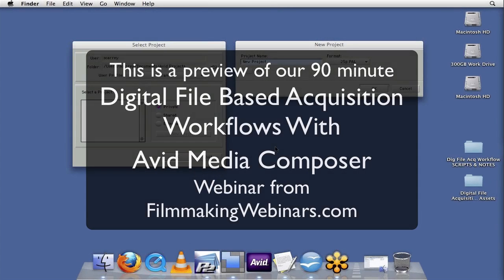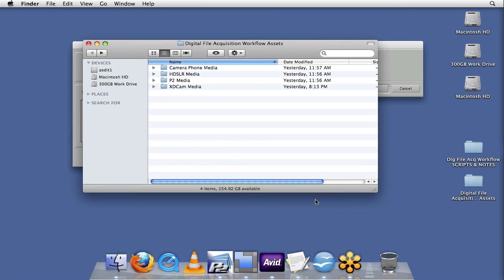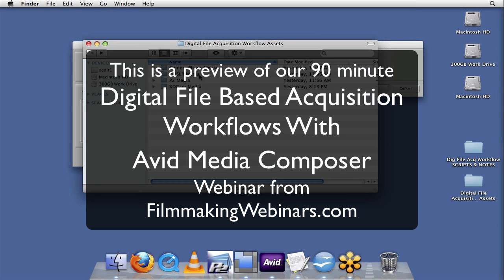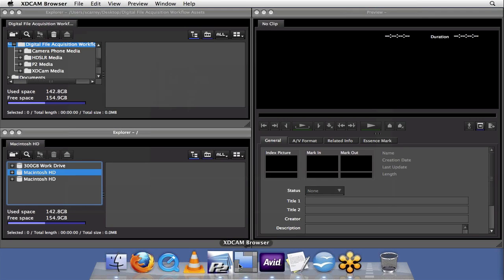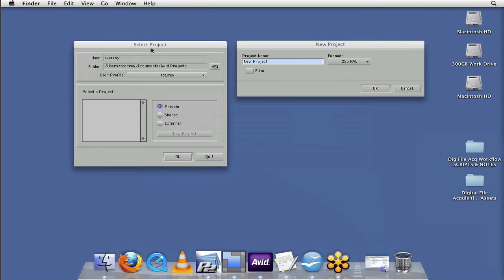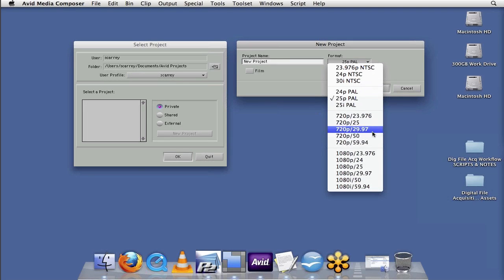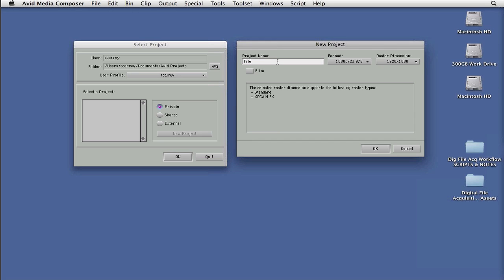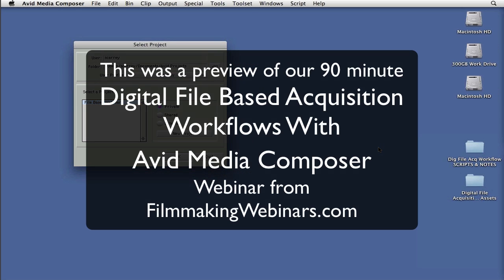Digital File Based Workflows in Avid Media Composer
Long gone are the simple days of "are you shooting Film or Video". Today's filmmaker is faced with a host of new and cost effective cameras, recording formats and mediums, with the majority of them working with some form of digital file based data. We'll look at cameras and recording mediums such as P2 MXF with DVCProHD & AVC-Intra, XDCam & NXCam, HDSLR's, and camera phones like the iPhone and FlipCam.

This webinar will offer a comprehensive look at what comprises these various digitally acquired files and how to successfully design your workflow and ingest your digital data into Avid Media Composer to begin creatively editing your content.